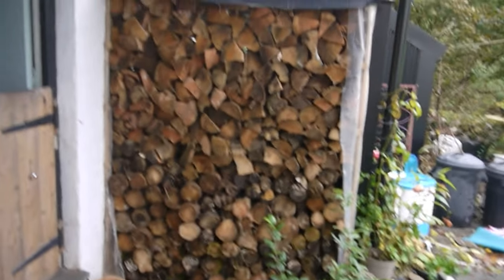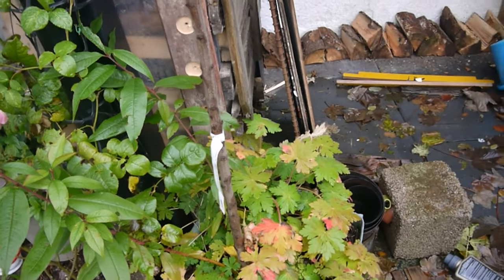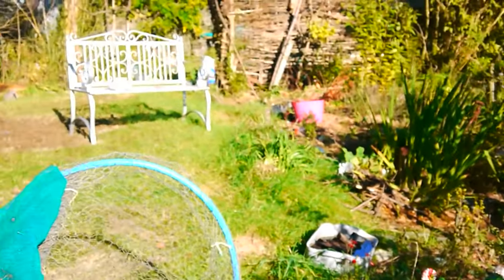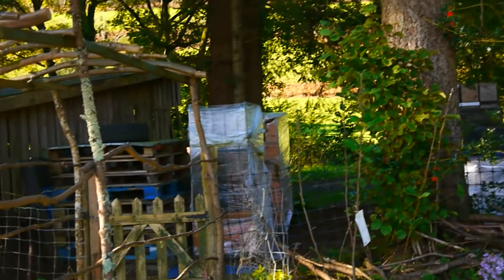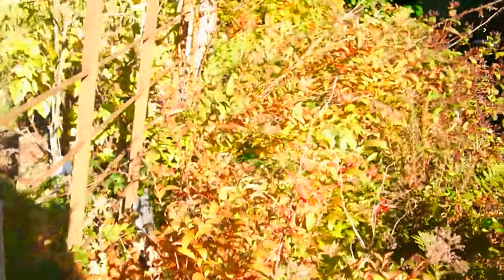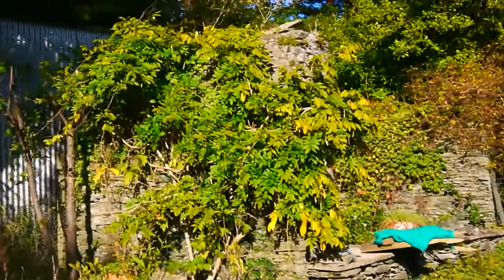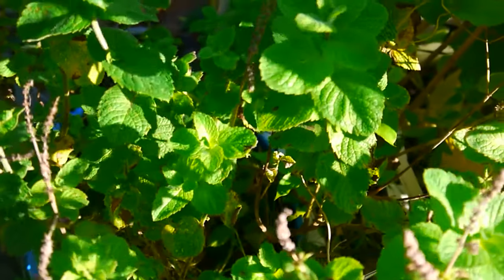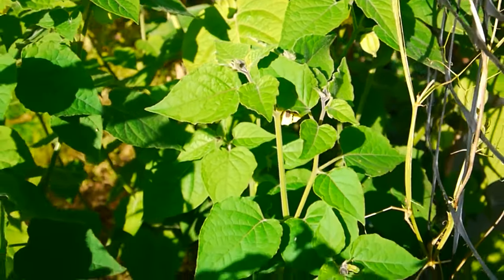preparing my garden for a welsh winter Wildwood Cottage Diary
preparing my garden for a Welsh winter
Wildwood Cottage Diary

In this episode I'm preparing my garden for the first frost of winter in my mountain valley in Wales.
Like the highlands of Scotland wales can have harsh frosts come in off the sea, so i need to bring my tender plants inside for the winter.  I have mny citrus plants, peaches & apricots that need protection from the frost so i don't lose them to the harsh winds & cold nighttime winter temperatures. November is a good time for preparing your garden for winter here in wales as we can get some nice warm late autumn sunshine making that ideal conditions for the plants to dry out enough to put the away for the winter.
So grab a cuppa & join me for today's vlog & a little look around the garden in the cool late autumn sunshine.

If you would like to view or buy any of my handmade items in my shop you can find me in either of these 2 places.
Link to my Etsy shop

If you liked this video and want to show your support for my channel, you can do so in the following ways:😊😊

You can also donate via my Kofi Page, if you want to help out with the running costs of the channel or buy me a coffee/beer: or THE GIRLS A TREAT 😀🎉😊

Lots of love Hazel xx❤️😊🎉🌼🌺🐓🌻

This is where i share all my knitting & crafty makes if you are interested in the kind of thing pop over & say hello... 😀😀🧶🧶🧶

Hi Im Hazel & i recently moved into a remote cottage in Wales which had a very old tired garden sloping down towards the farm fields below.  The garden had been tended by an elderly gentle who died at aged 97 & he'd looked after it for 50 years.  All it had was shrubs, hedges & trees.  This has given me a great opportunity to strive towards self-sufficiency. i'll be growing my own food & living frugally spending as little as possible.

In these days of high inflation  & financial hardship I want to do as much as i can for free & still eat & live well.  I will be growing organic food setting up a wartime kitchen garden, growing organically using no dig gardening & permaculture principles whilst growing complimentary flowers for medicinal use & dyeing wool. I will be making my own clothes & cooking meals from scratch.  I will be making jam, preserving food for the winter, canning, fermenting & dehydrating what i can to keep me going when the garden is quiet.

I will be documenting my journey transforming the cottage garden into a beautiful thrivng garden to sustain us & the wildlife that I share my home with.  I post videos 2 or 3 times a week dependent on the wifi as its slow, very slow.  So tune in to catch up with my frugal living tips & see what im making in the kitchen.  I use wartime frugal money saving recipes to cut down on the ingredients & portion sizes. Ive been living this frugal lifestyle for many years & now i want to share that with you. Its a very fulfilling & abundant way to live , its mindful & slow living at its best.
Join me as i share aspects of my everyday life in my Woodland cottage in Wales.  I live in a hidden valley on the southern edge of the Snowdonia National Park in the UK.   I share the rhythms of my life with the wildlife & seasons around my home.  i watch the seasons change from one to another seamlessly & i find my life adapting to their changing rhythm.
On my channel I will be sharing gardening videos from my new garden in Mid Wales.  I hope you find something of interest & that you will join me on my journey to develop this lovely garden in the foot hills in this beautiful Welsh valley.xx
Striving for selfsufficiency & growing my own food